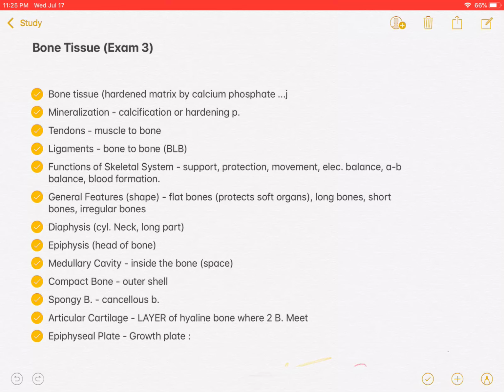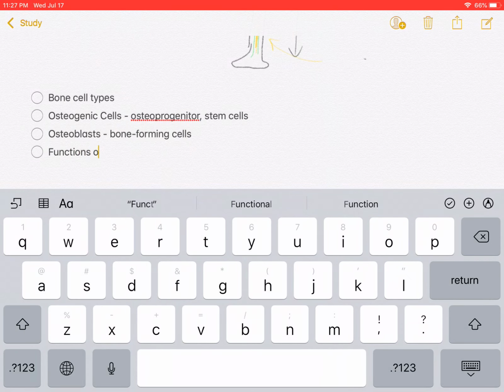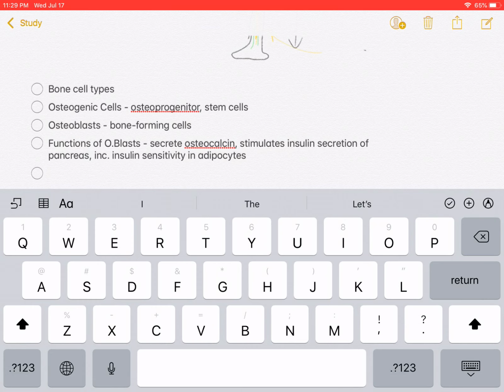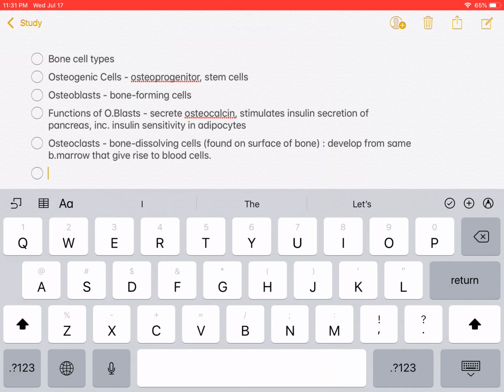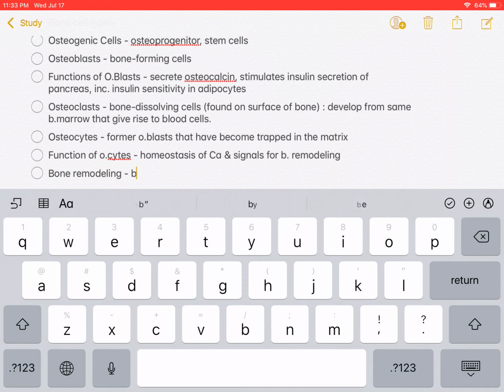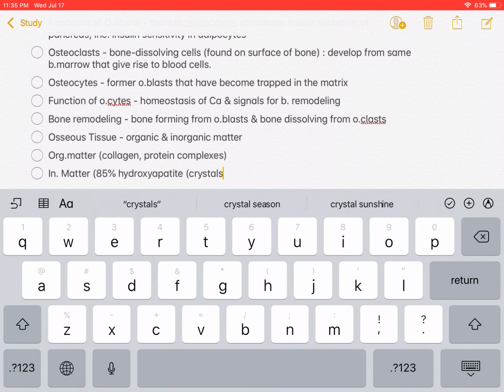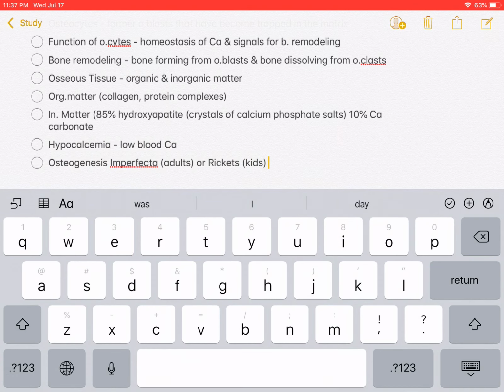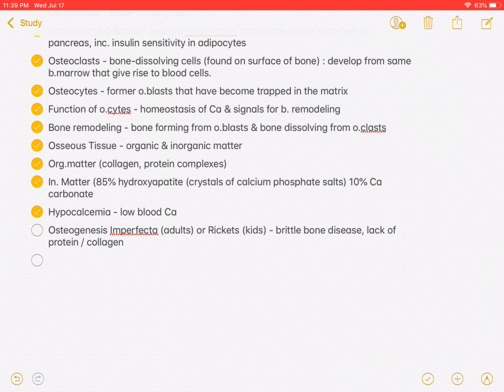Let's Study - Anatomy & Physiology - Ep 8 - Bone Pt 2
Second part of flashcard ideas for bone tissue.